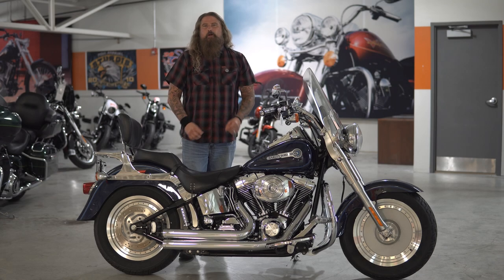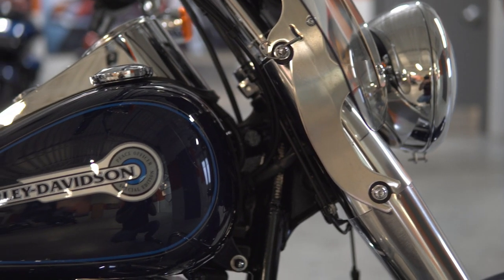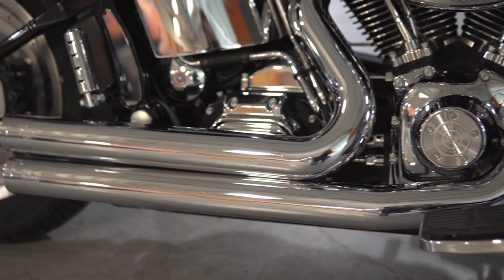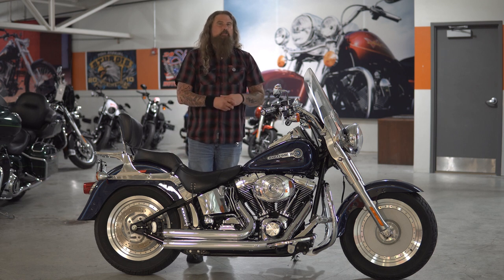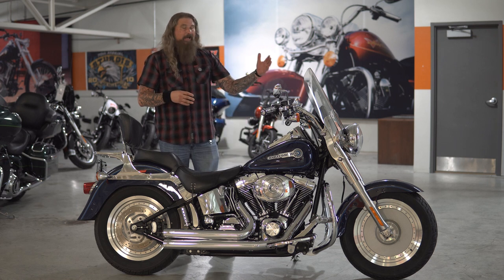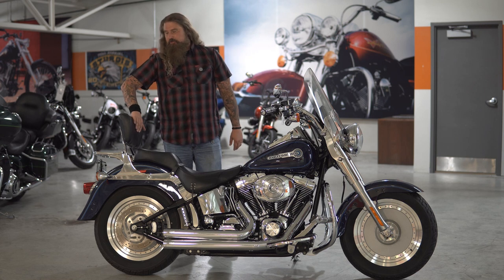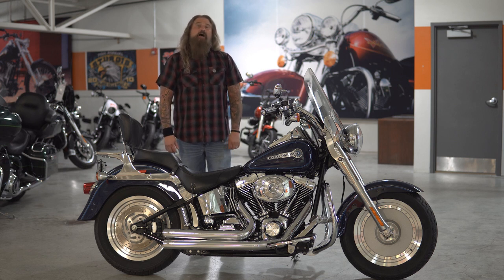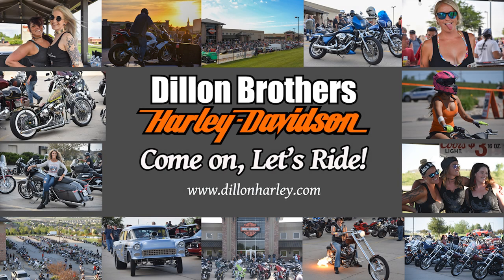2005 Fat Boy Peace Officer Special Edition